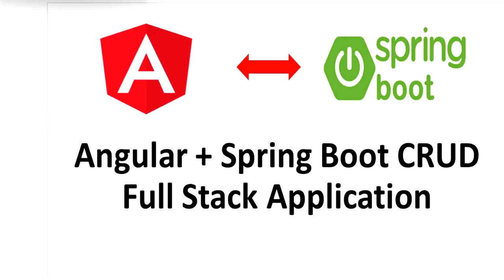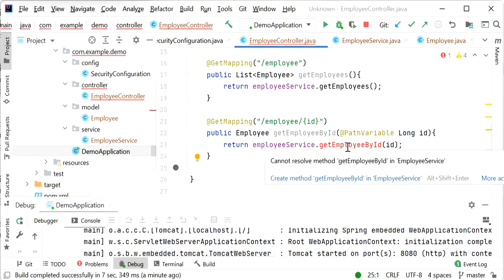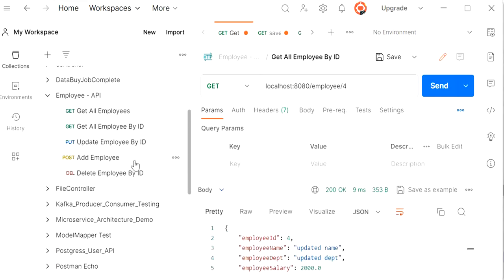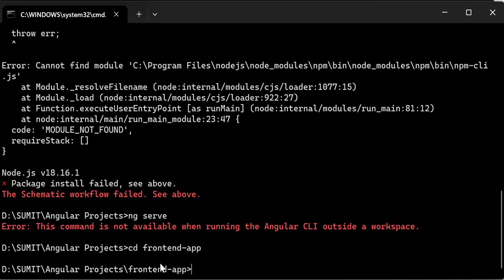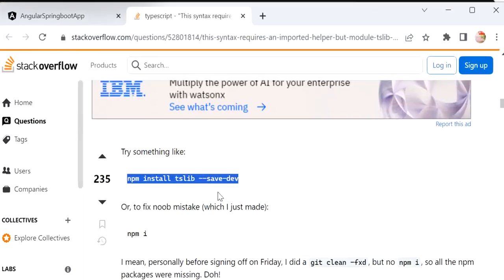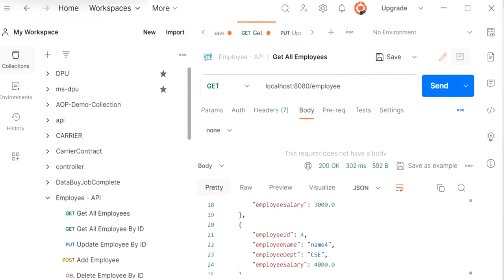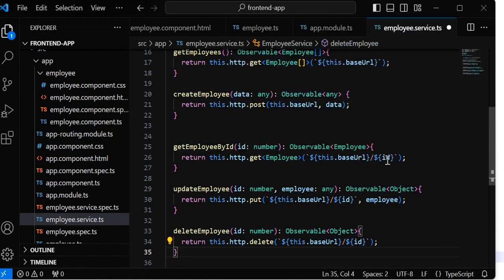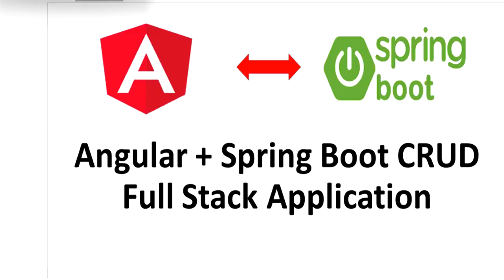Spring boot and Angular CRUD Example Employee Management